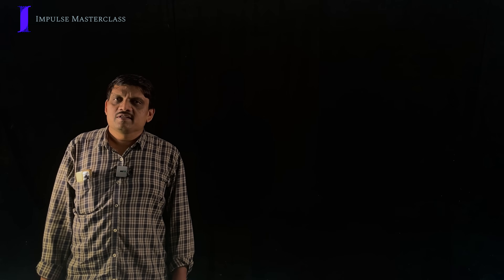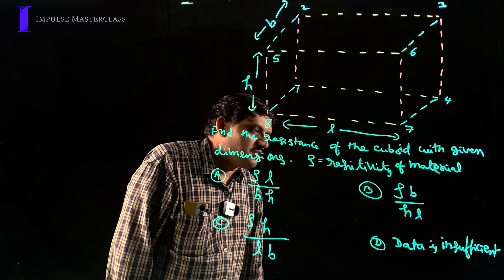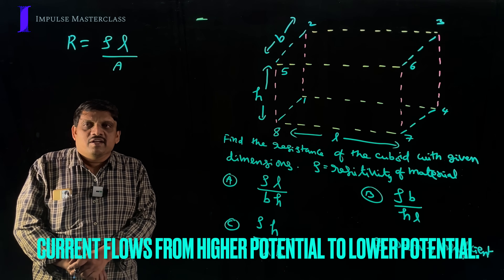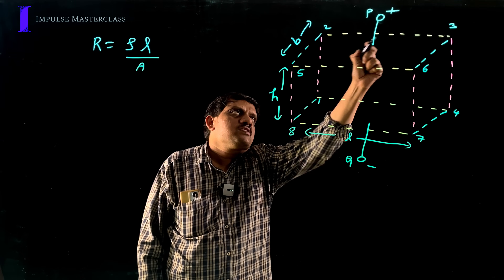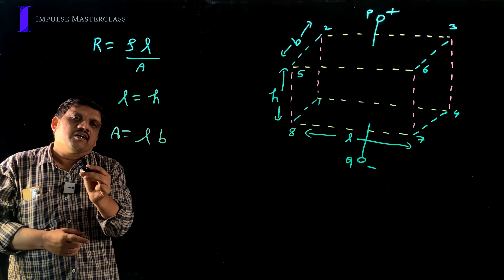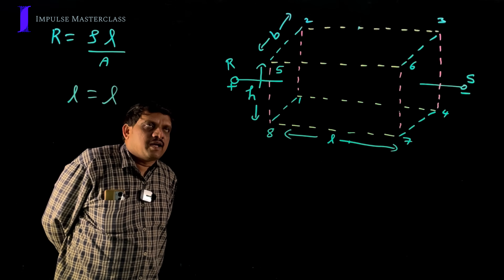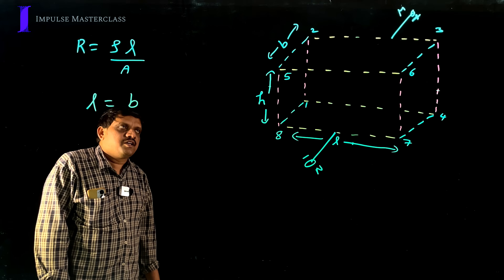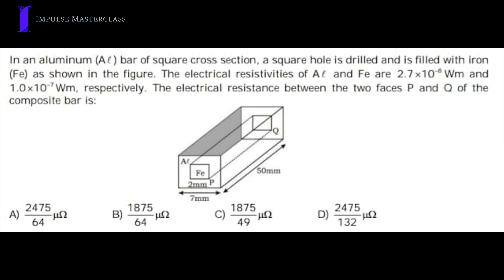Resistance & Resistivity | Physics | Impulse Masterclass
In this Masterclass, a clear understanding of resistance and resistivity  is explained in an easier way that is helpful for both board exams as well as competitive examinations.

The Impulse Masterclass is a specially designed educational initiative aimed at providing 10th-grade students with a deeper understanding of challenging concepts. This program stands out for its focus on simplifying complex topics while maintaining a high standard of quality and relevance.

As part of this initiative, we will upload weekly video lessons covering all major subjects: Physics, Chemistry, Biology, and Maths. Each video will dive into interesting and critical concepts from these subjects, making learning both engaging and effective.

Thanks to Y. Venkat Reddy sir for delivering this content.

Greetings from Impulse Educational Institutions – an institute with a proven track record of 10% success rate in IIT-JEE.

 • Best Inter colleges.